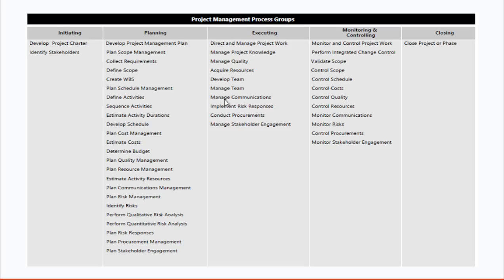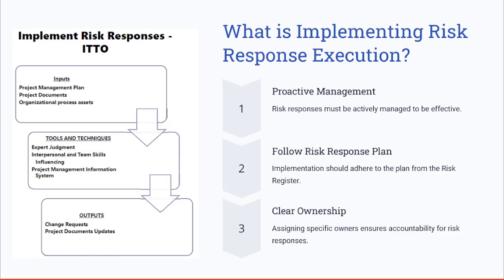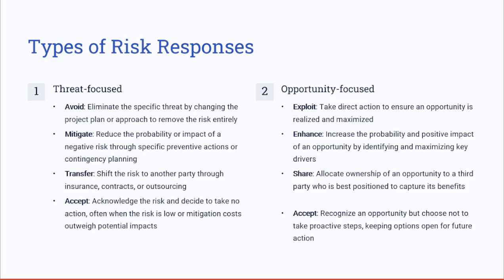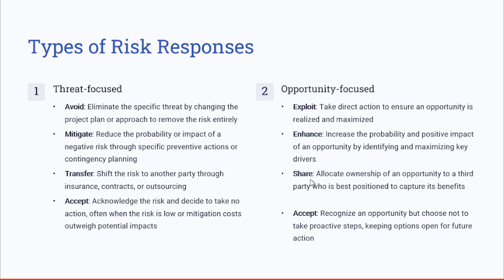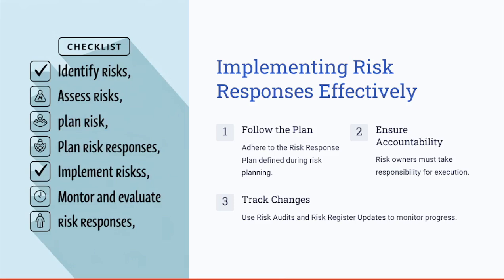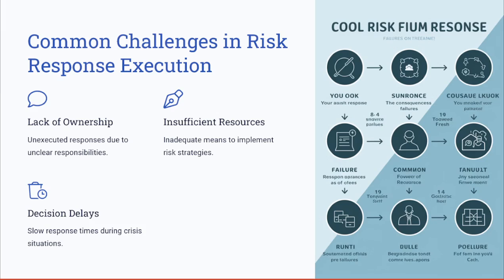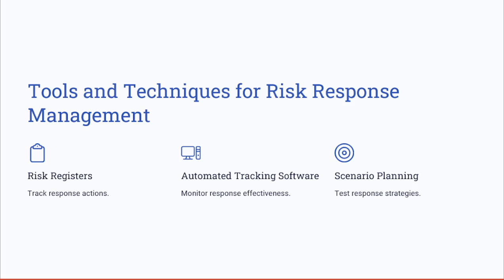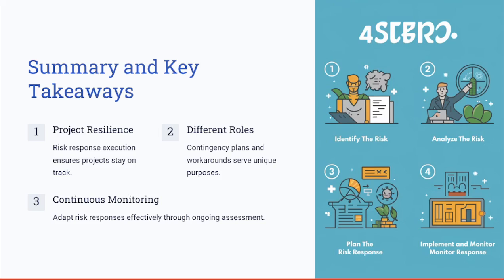🎯130- Implementing Risk Responses | Project Execution | PMP Exam Prep | PMBOK 6th & 7th 🚨 | 2025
In this video, we dive deep into Managing Risk Responses, a crucial aspect of risk management within project execution. Learn how to properly implement, monitor, and adapt risk responses, including the differences between contingency plans and workarounds, all aligned with PMBOK 6th & 7th Edition guidelines for your PMP success! ✅

🔍 What You’ll Learn in This Video:
✅ The Importance of Risk Response Execution – Why proactive risk management is critical.
✅ Risk Response Types – Handling both threats and opportunities effectively.
✅ Contingency Plans vs. Workarounds – Knowing when to use each approach.
✅ Effective Risk Response Implementation – Ensuring risk owners deliver timely action.
✅ Dynamic Adaptation – How to refine risk responses as project environments change.
✅ Tools and Techniques – Risk Registers, automated tracking, and scenario planning.

📘 PMP Focus – Master key concepts like risk response planning, execution, and monitoring—topics tested on the PMP exam.
💡 Real-World Examples – Practical cases from IT, construction, healthcare, and aviation sectors.
⚡ Risk Control Mastery – Equip yourself with actionable techniques to mitigate project risks effectively.

📌 Perfect For:
👉 PMP Exam Candidates – Boost your PMP exam readiness with real-world risk management strategies.
👉 Project Managers & Coordinators – Strengthen your project’s resilience through effective risk handling.
👉 Team Leaders & Business Analysts – Learn how to ensure risk ownership and dynamic adaptation throughout the project lifecycle.

📖 FREE PMP Study Materials Included:
📌 Risk Response Planning Template – Ready-to-use risk response tracker.
📌 PMP Study Guide – Condensed insights from PMBOK 6 & 7.
📌 ITTO Cheat Sheet – Clarify Inputs, Tools, Techniques, Outputs for the exam.
📌 Risk Register Template – Professional format for project risk tracking.
📌 Contingency Plan vs. Workaround Guide – Quick-reference comparison chart.

📢 Join the PMP Mastery Hub – Your PMP exam and project management knowledge center! 🚀